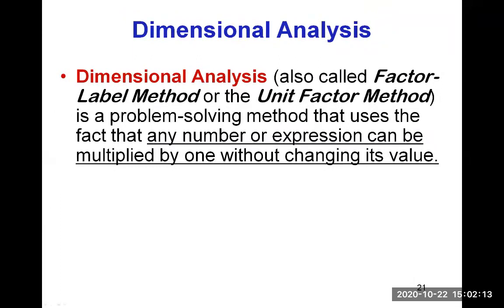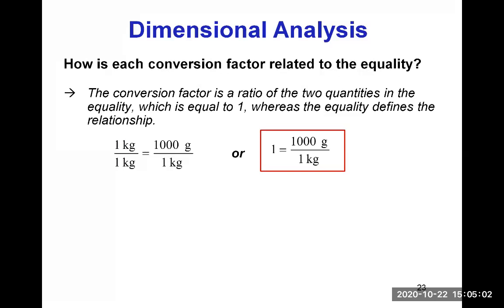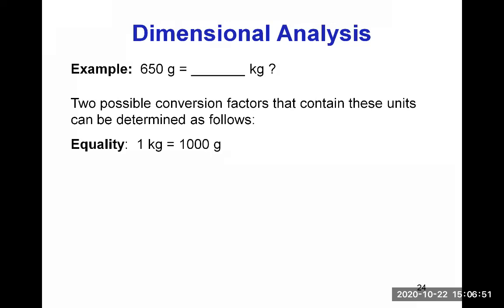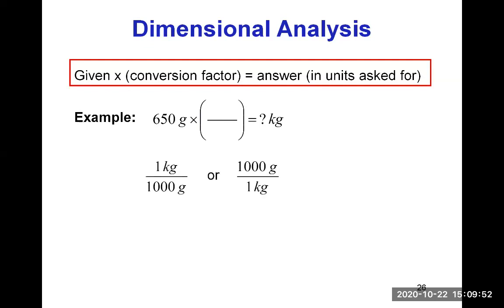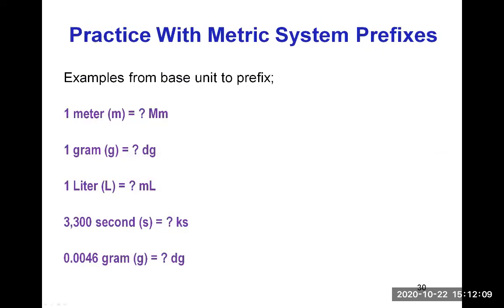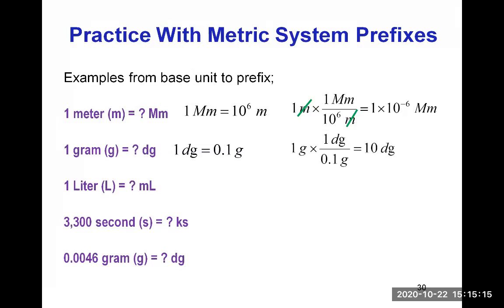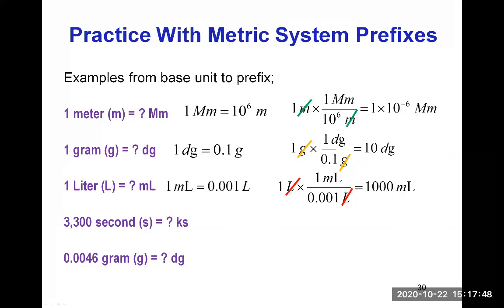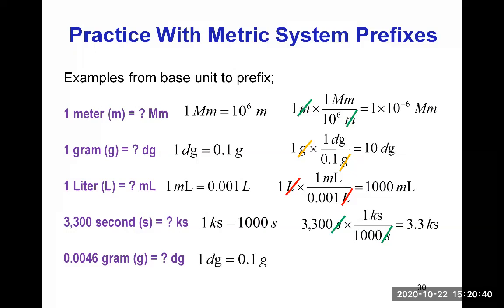CHEM 139 Chapter 2 V3 Intro to Dimensional Analysis